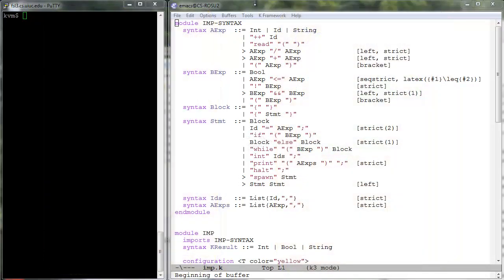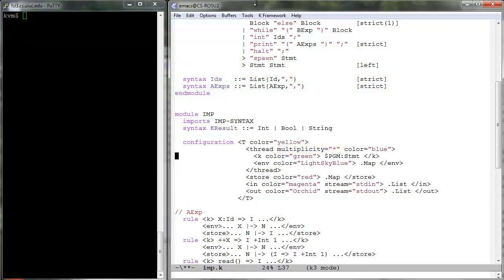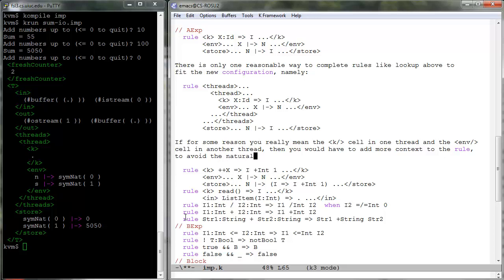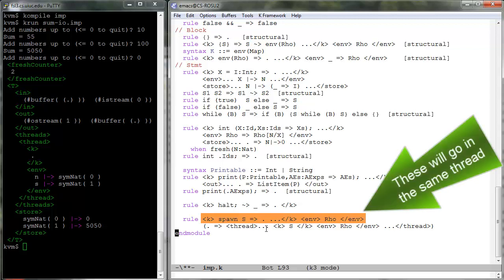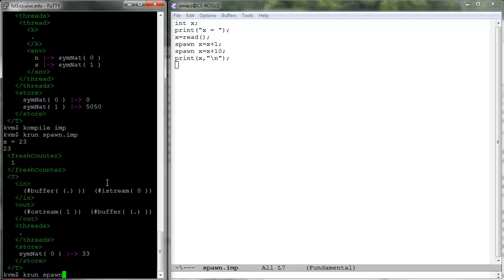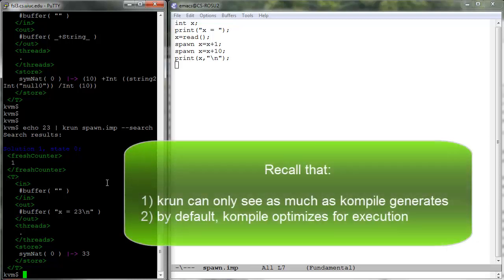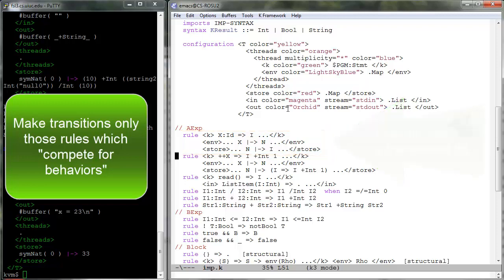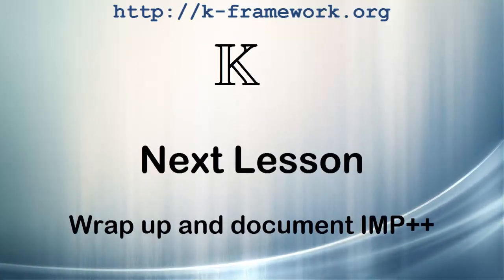K Framework 4, Lesson 6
Defining IMP++
Adding-Deleting Cells Dynamically; Configuration Abstraction, Part 2